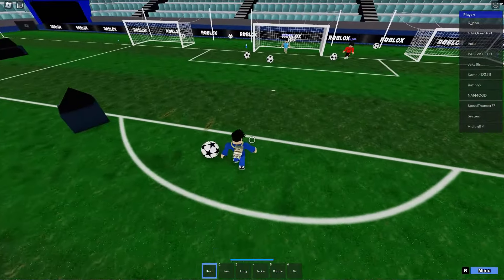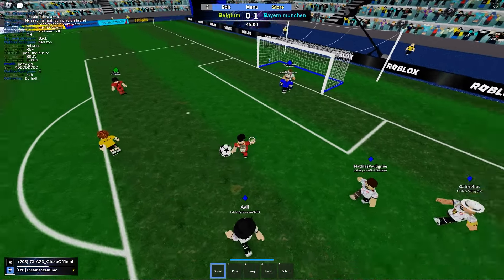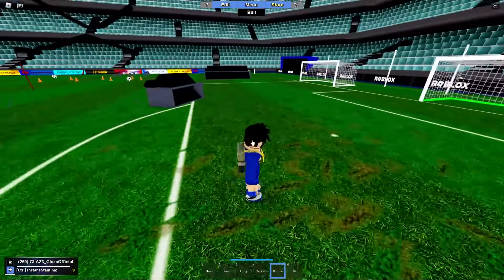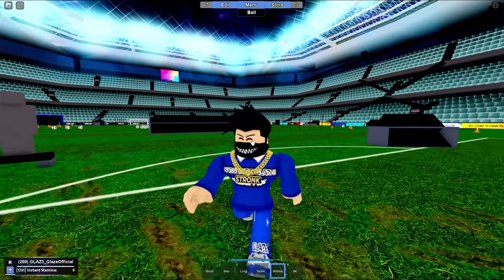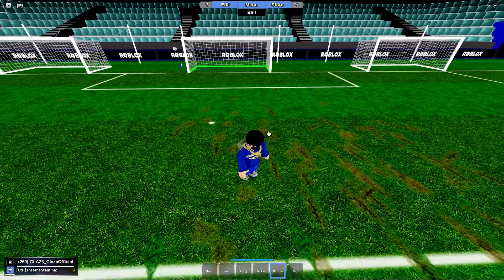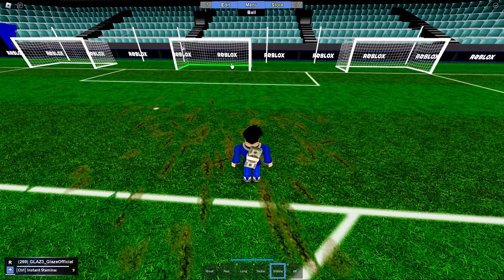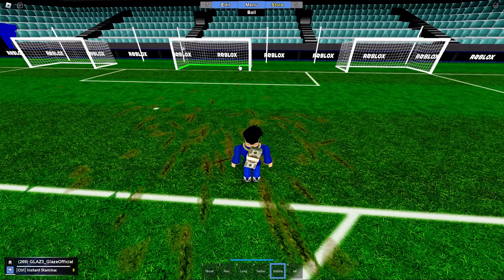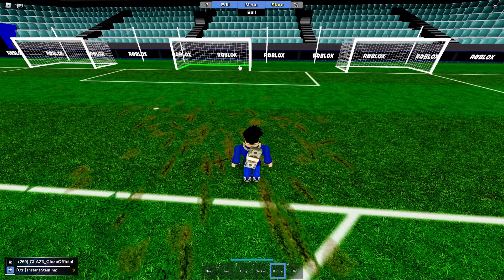HOW TO DO THE NACHO SHOT ON LOW PING.. TPS: Ultimate Soccer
In this tutorial, I will be going step by step of how to do one of the hardest shots in TPS: Ultimate Soccer. So watch till the end so you can learn everything mentioned in this video!

➤ Make sure to 👍  the videos if you enjoy them!